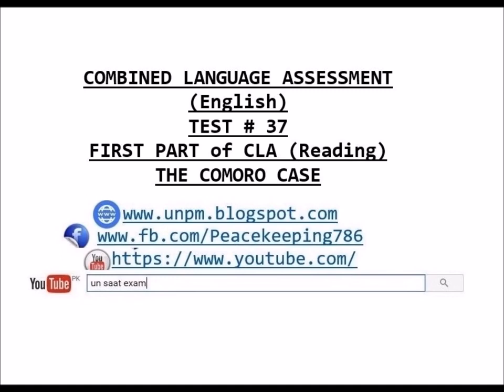7 THE COMORO CASE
bài 7: vụ comoro